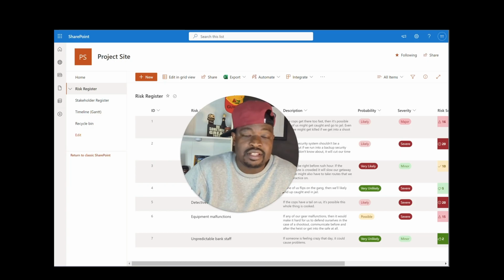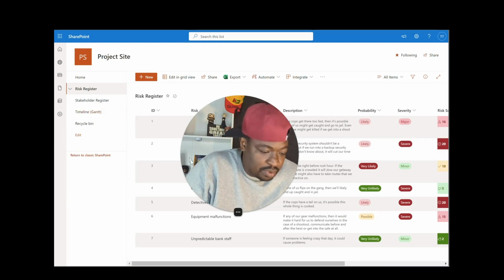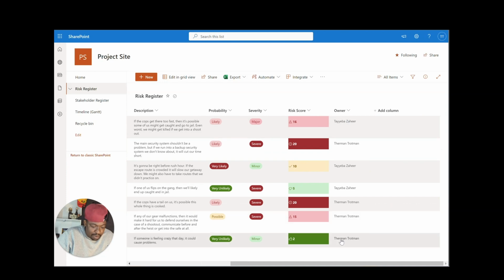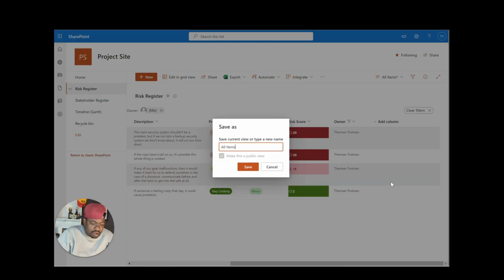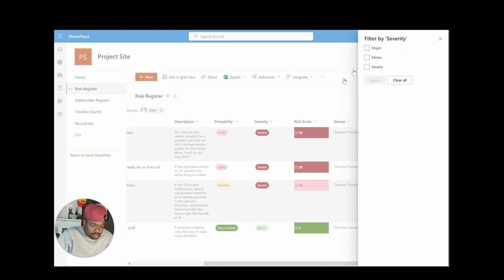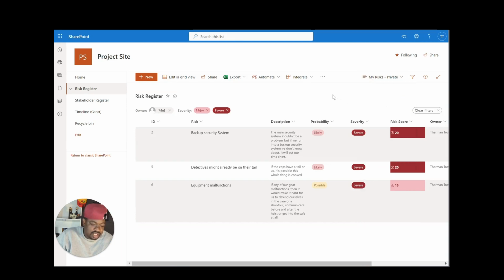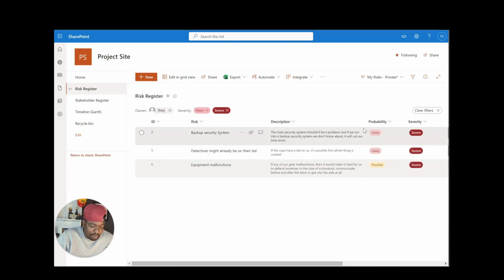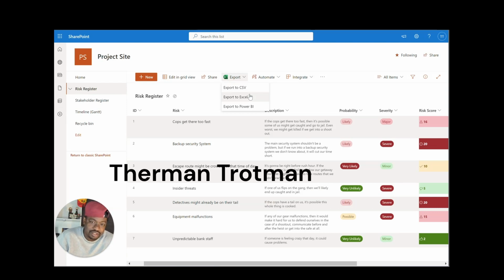Only Work With YOUR Risks...Not the Whole Team's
If someone customizes the Risk Register spreadsheet, it jacks up everyone's view.
If, however, they do the same in SharePoint, it doesn't bother anyone else's view of the Risks.

Tune in to find out how.